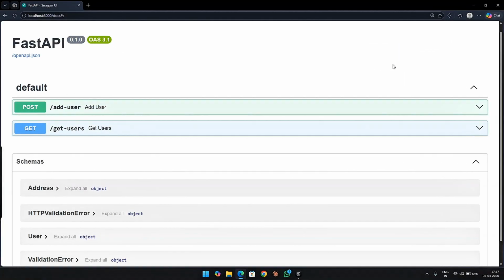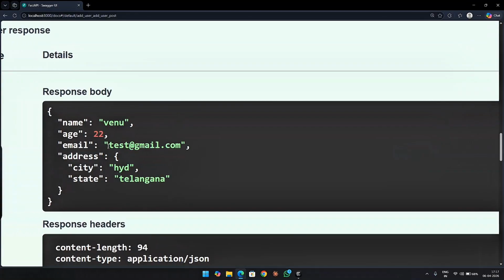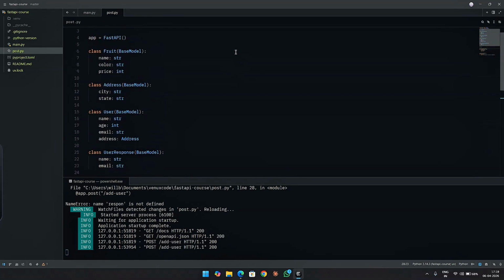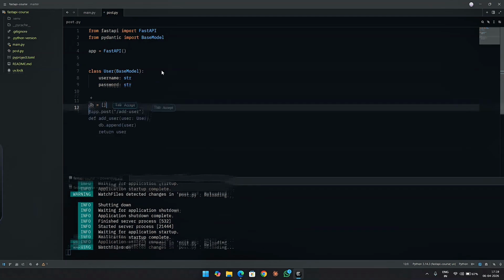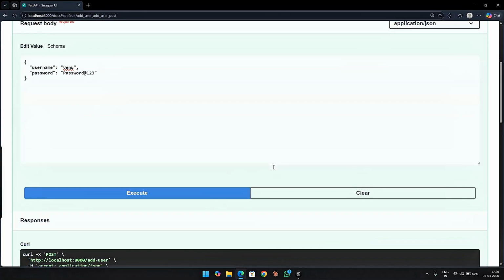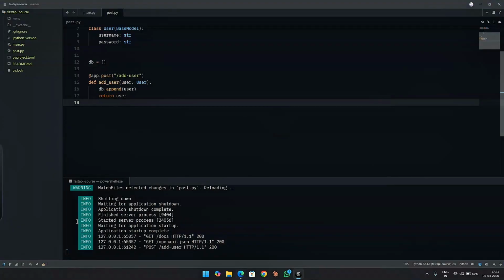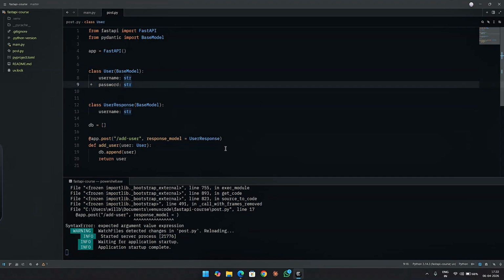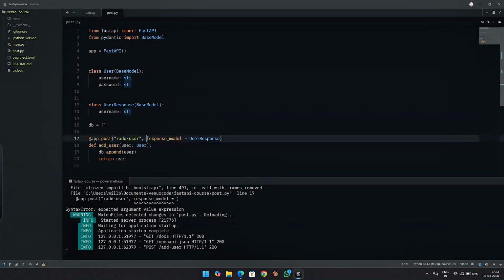FastAPI Response Model- How to protect the data | Masterclass #4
Welcome to Byte 4 of the FastAPI Masterclass on Venu x Code.

In this byte, we dive into the powerful world of Response Models. While Request Bodies handle what comes into your API, Response Models give you absolute control over what leaves it. You will learn how to protect sensitive data, transform your output automatically, and ensure your API always returns exactly what the client expects—no more, no less.

What you will learn:
→ The response_model Parameter: How to define output structures in your path decorators.
→ Data Filtering: Automatically excluding sensitive fields (like passwords or internal IDs) from your JSON response.
→ Data Transformation: Using Pydantic to format and "shape" your data specifically for the frontend.
→ Schema Documentation: How Response Models automatically populate the "Example Value" and "Schema" sections in your Swagger UI.
→ Best Practices: Why separating your Request and Response models is critical for production-grade APIs.

This is part of a complete FastAPI Masterclass broken into focused bytes. Every byte is dense, every byte builds on the last, and by the end of this series, you will go from zero to deploying a production-ready API with confidence.